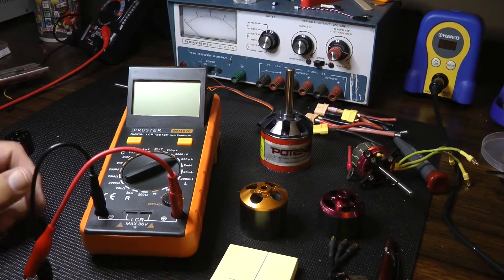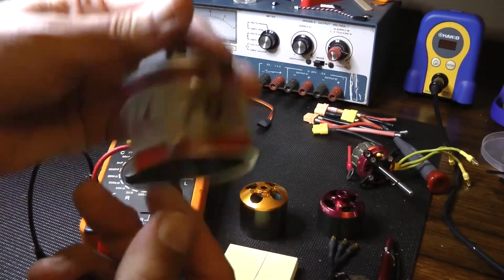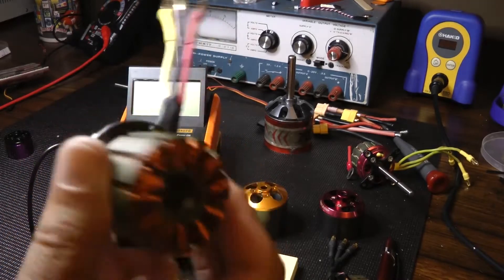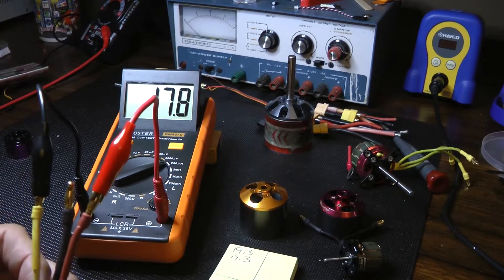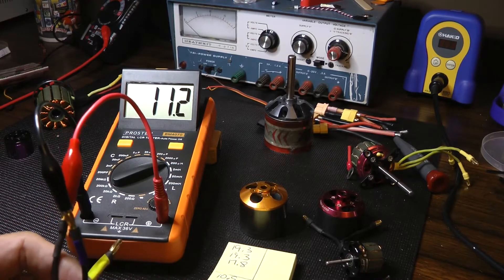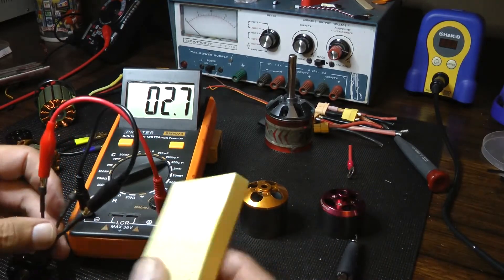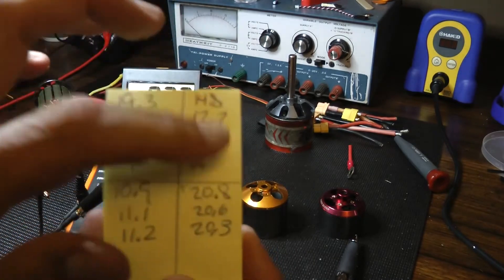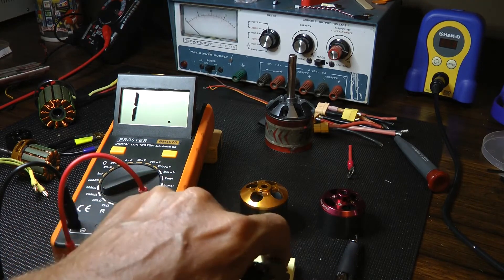Testing a brushless motor with a LC meter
Testing a few motors, KDA, Torque (Extreme Flight), Hacker and Potenza Flex Inovations motor.